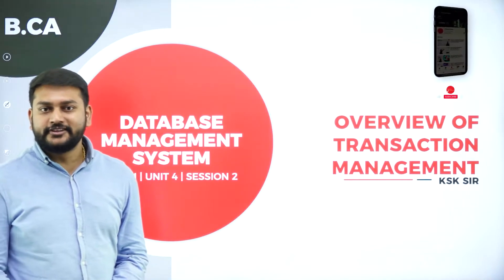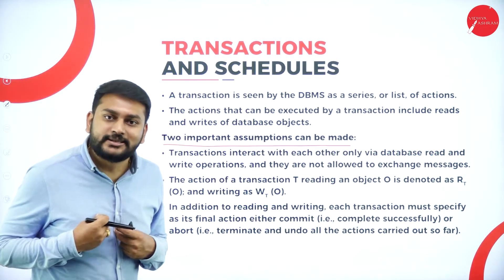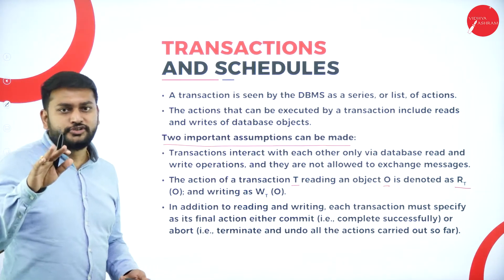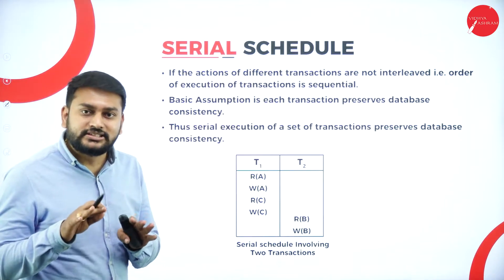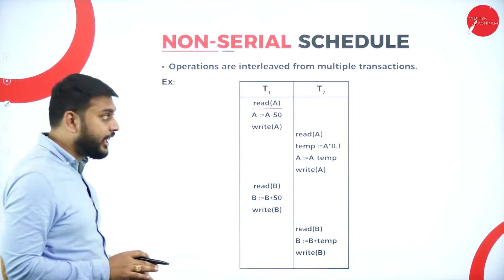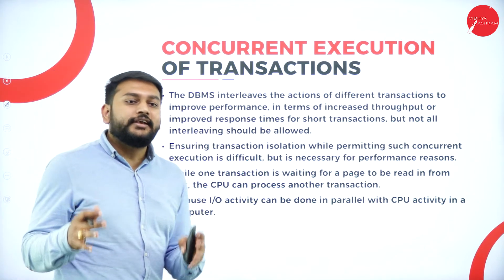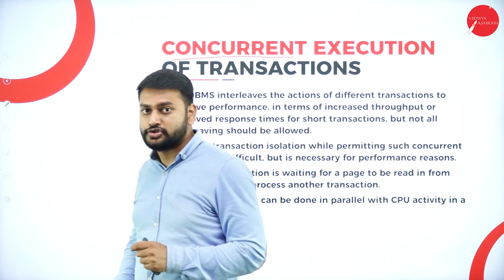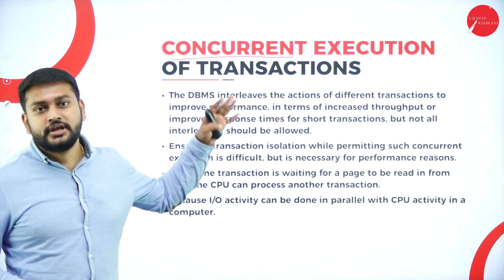DAY 19 | DATABASE MANAGEMENT SYSTEMS | IV SEM | B.C.A | OVERVIEW OF TRANSACTION MANAGEMENT | L2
Course : B.C.A
Semester : IV SEM
Subject : DATABASE MANAGEMENT SYSTEMS
Chapter Name : OVERVIEW OF TRANSACTION MANAGEMENT
Lecture : 2